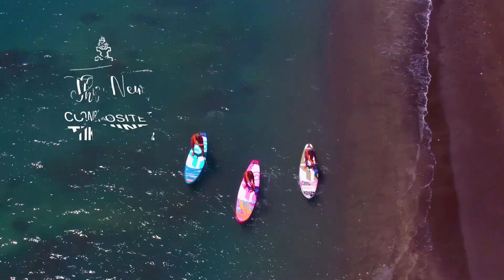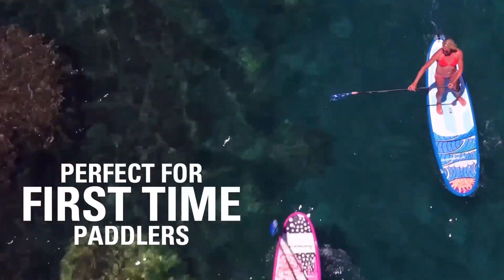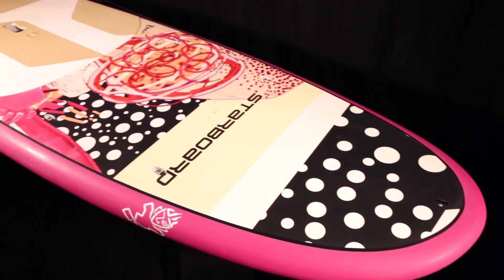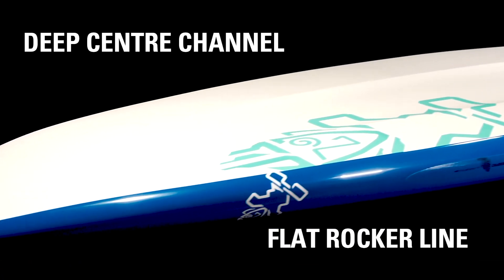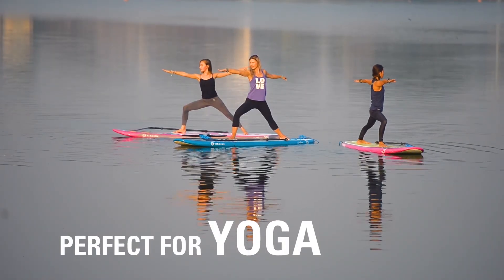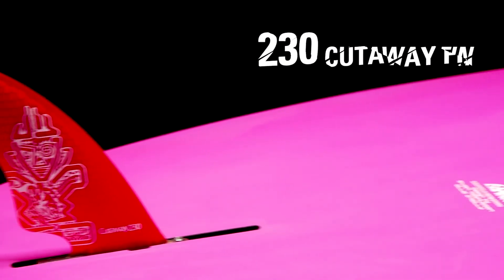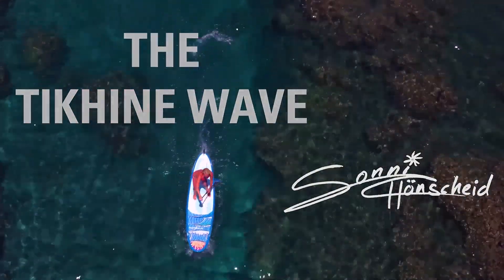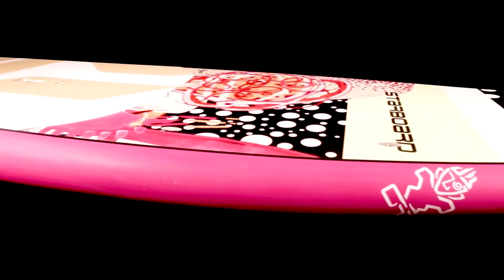2018 GO Tikhine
GET UP AND GO!

A progressive friendly board sporting a drastic bottom concave and boxy rails delivering extra stability with unmatched speed and glide potential.

• Amazing glide is created by the deep wide middle channel which forms a flatter faster bottom middle curve.

• Benchmark stability from the concave catamaran style hull enables one to ride a board 2 inches less wide than normal, increasing the glide.

• Great turnability provided by the wide tail platform which makes it easy to step back.

The amazing artwork and inspiration from World Champion paddle boarder Sonni Hönscheid and revolutionary graphic artist David Carson.

“Painting is like writing a diary for me about all my experiences, journeys discovering exotic places & different cultures around the world. That´s how I found my very own style. A technique with special acrylic pens allows me to bring my impressions of the stunning nature of Hawaii, the animating rough north sea of Sylt or the sand desert of Fuerteventura onto canvas. My paintings often tell a story. The viewer on a closer look always discovers new context in the flowing lines.

As an high performance athlete doing SUP races I always want to be the fastest, in the art I find the peace, take my time… For me it´s the perfect balance. The “Tikihine” is the result of an amazing collaboration with Starboard, being able to combine my two biggest passions presenting my art on the best boards.“~ Sonni Hönscheid